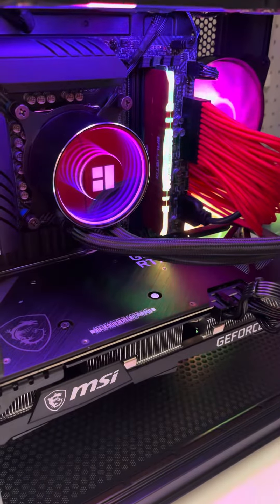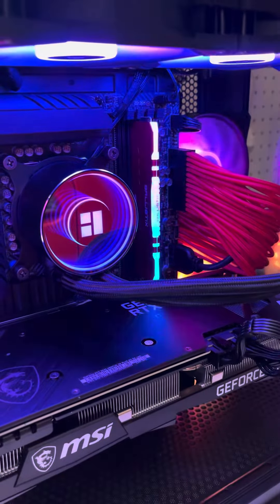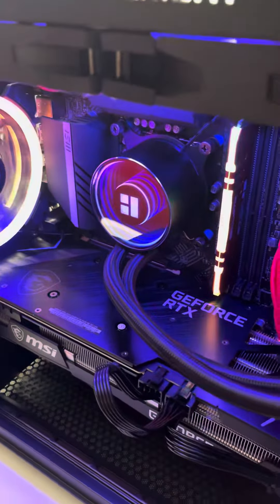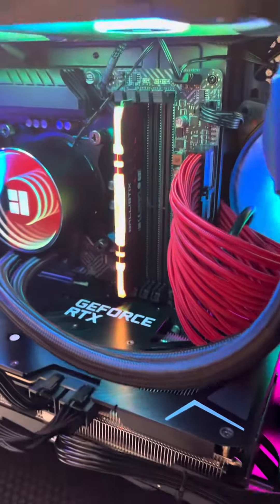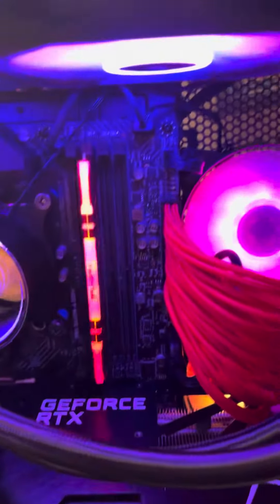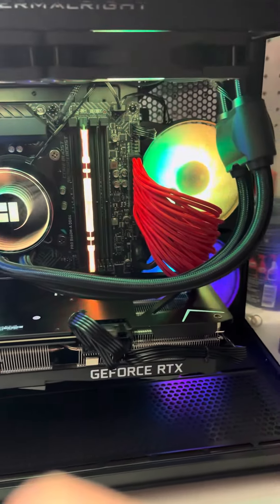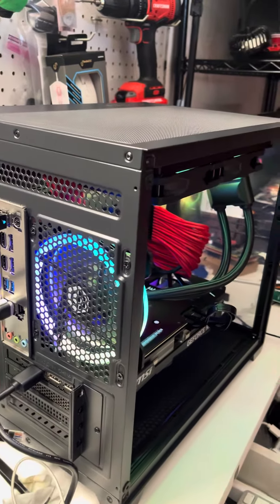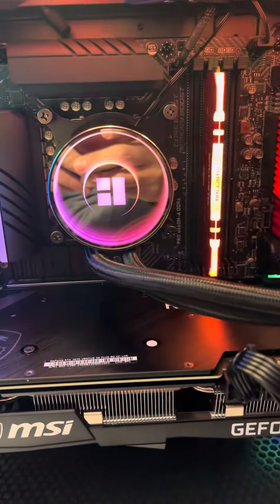Black GIM. SSD with RTX 3070 and 32 gigs of ram onn12 gen i5.